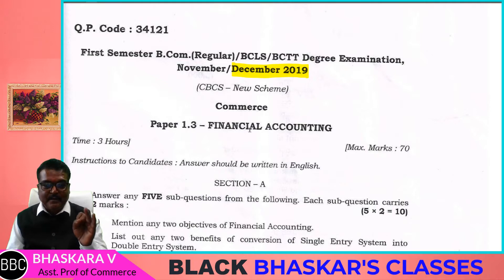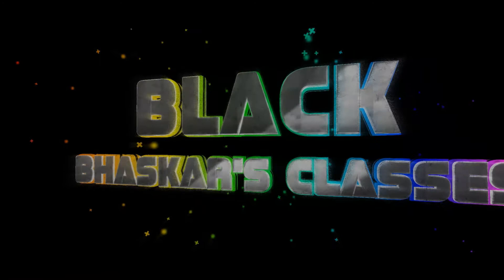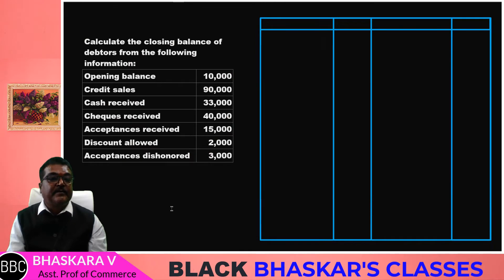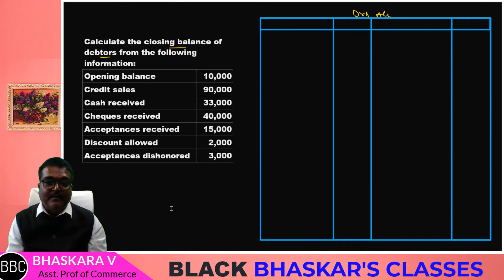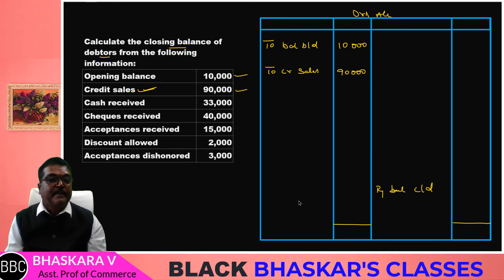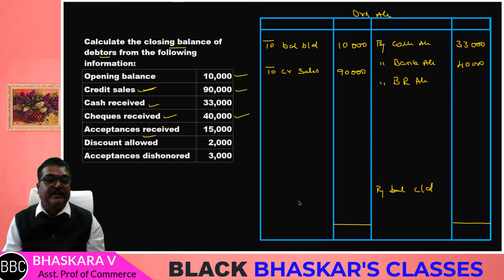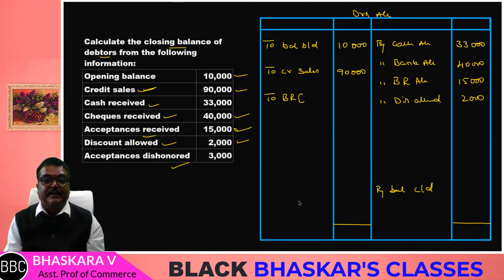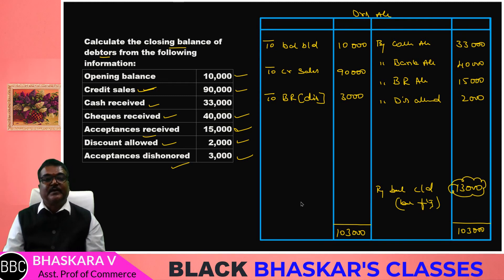#13 SES CONVERSION OF SINGLE ENTRY INTO DOUBLE ENTRY IN KANNADA \ 2019 QP SEC B PROBLEM SOLVED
CONVERSION OF SINGLE ENTRY INTO DOUBLE ENTRY IN KANNADA \ 2019 QP SEC B PROBLEM SOLVED
conversion OF SINGLE ENTRY INTO DOUBLE ENTRY IN KANNADA | by BB SIR
CONVERSION OF SINGLE ENTRY INTO DOUBLE ENTRY IN KANNADA

The lecture is about the CONVERSION OF SINGLE ENTRY INTO DOUBLE ENTRY IN KANNADA .  It is completely exam oriented for Bcom and BBA students with varieties of examples. The class is a mixture of theory and practical and problems. In order to help rural students, the lecture is in Kannada language. For the simplicity purpose, the lecture is divided into various parts.

TRICKS TO SOLVE IN 12 MIN,